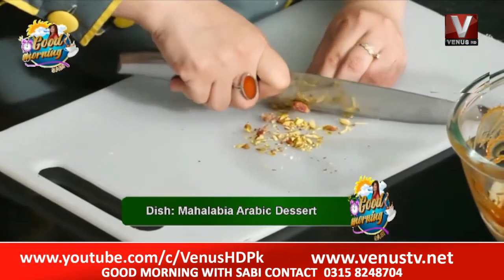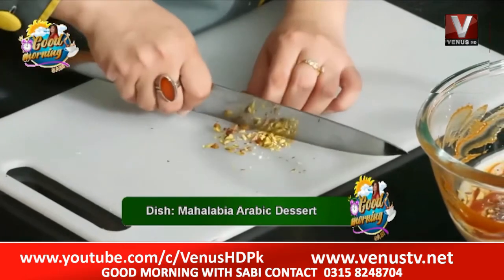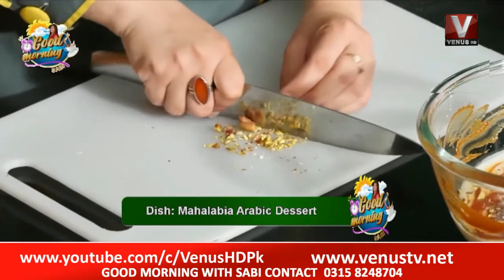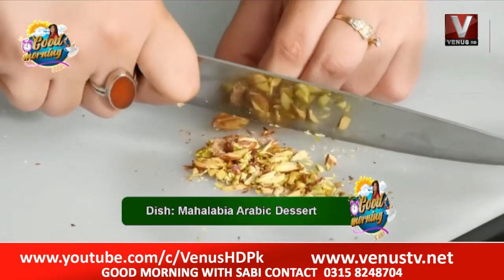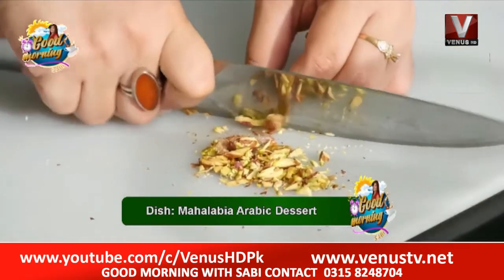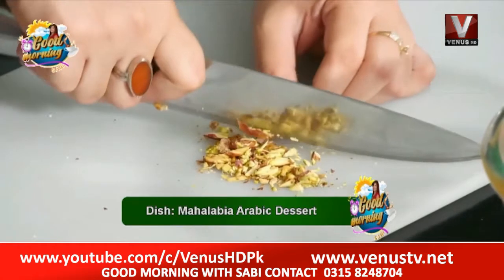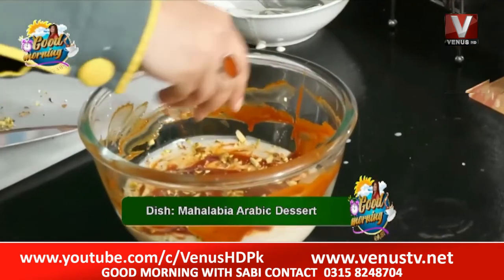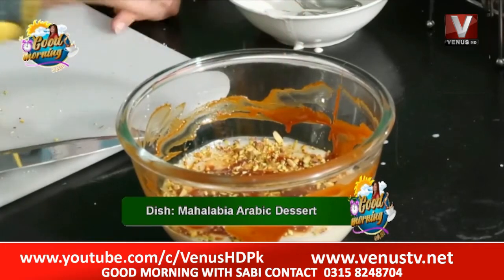|| GOOD MORING WITH SABI Part 03|| VenusHD || 2022 ||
We are Entertainment & Informationative  TV Channel

Morning Show Daily 10am sharp at Venus Hd Tv
Host & Producer